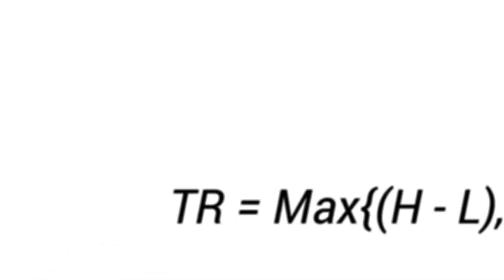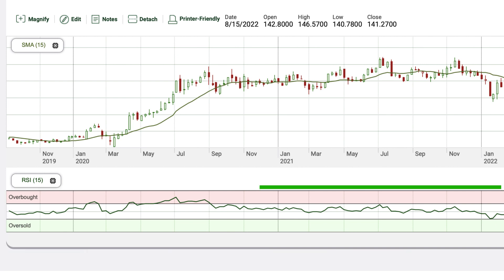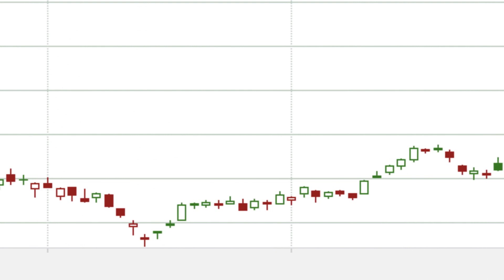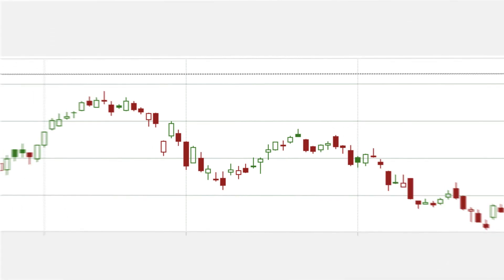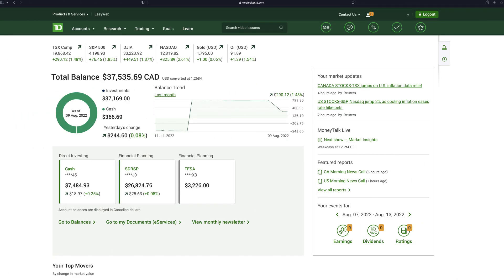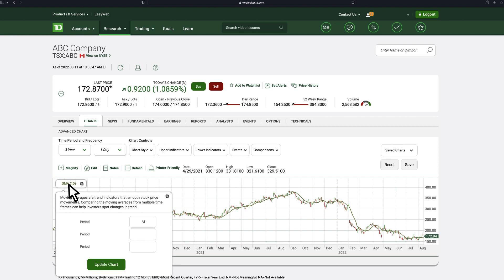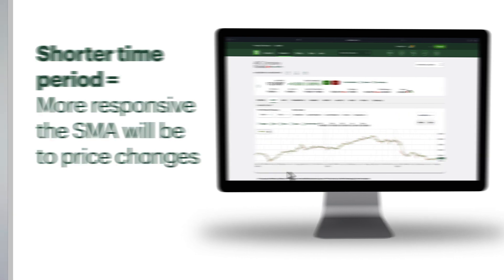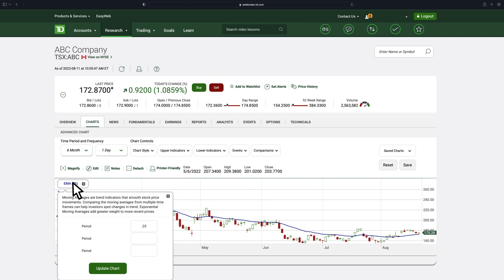Indicators: Popular trend indicators explained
Indicators apply mathematical formulas to a stock's price action to generate buy and sell signals. In this lesson, we introduce you to two popular trend indicators.